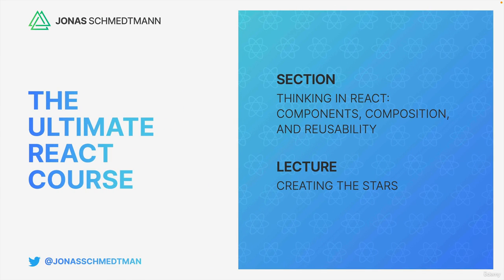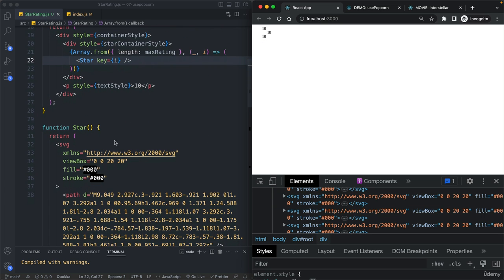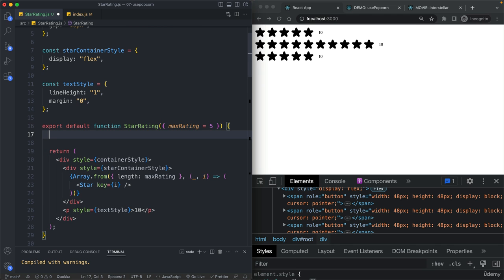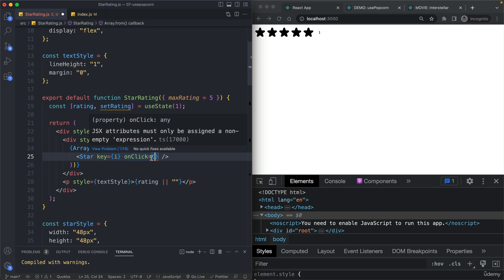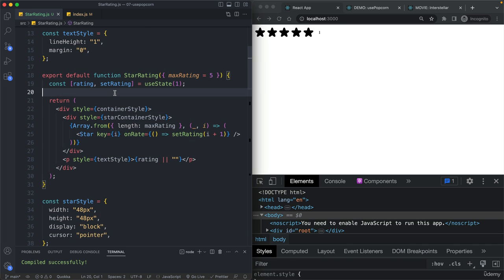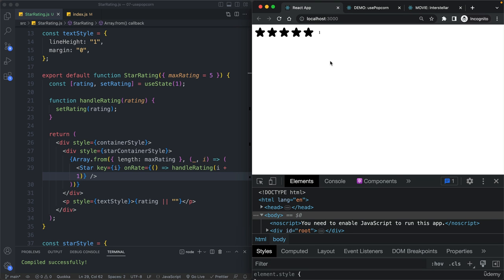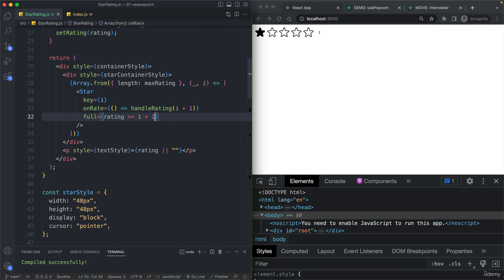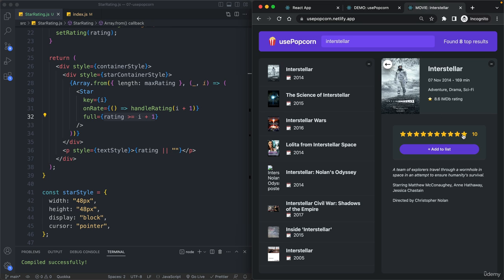012 Creating the Stars